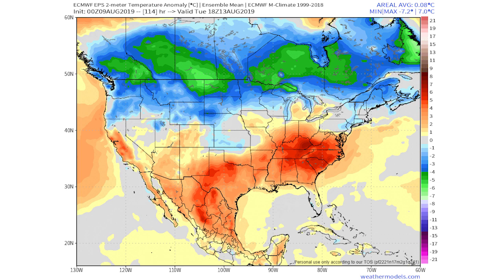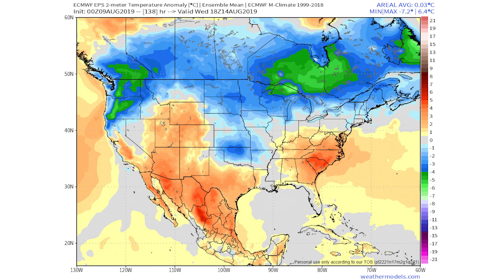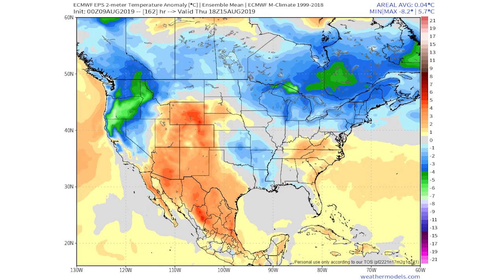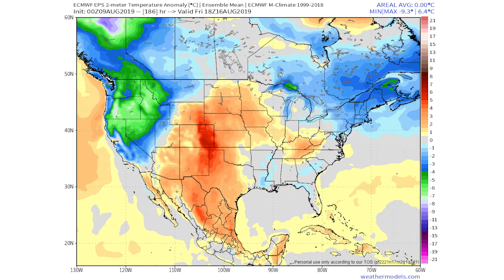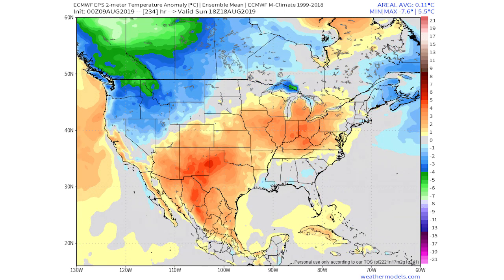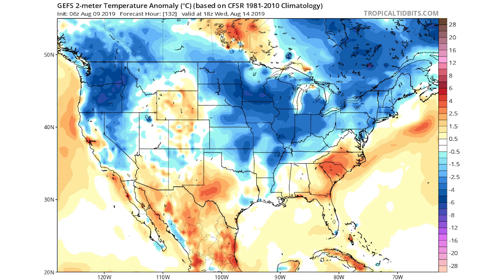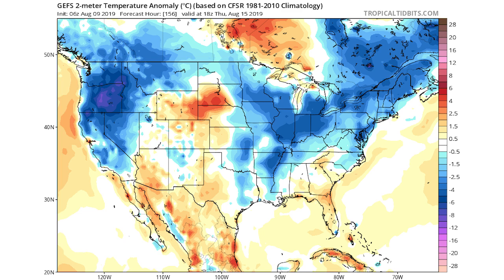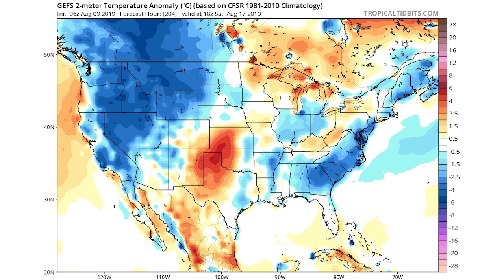Next Cooldown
IN this video I talk about the next cooldown for the united states, this will effect mostly the northwestern united states, and also the northeastern united states, temperatures could be as low as 8 - 10 degrees below average.